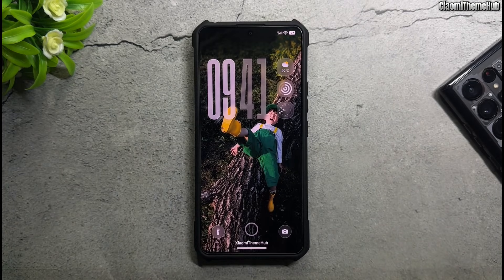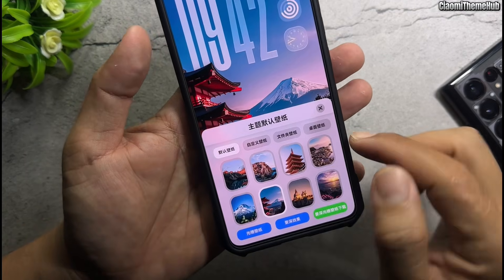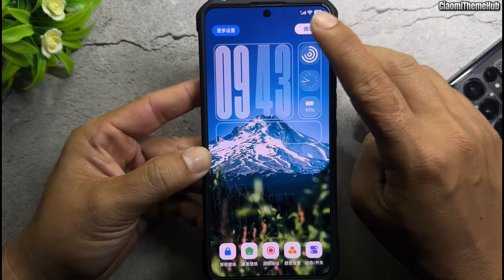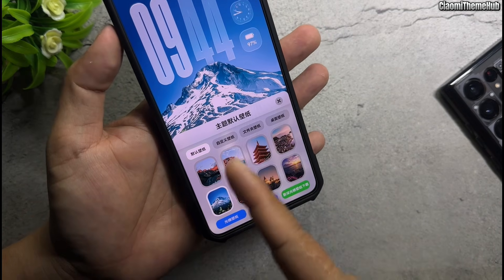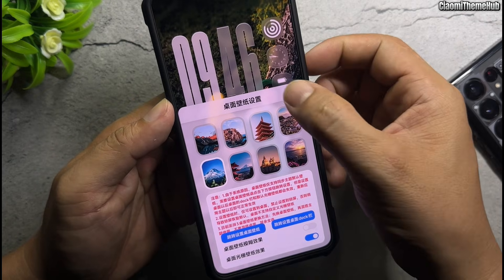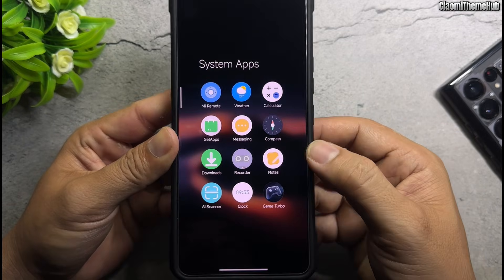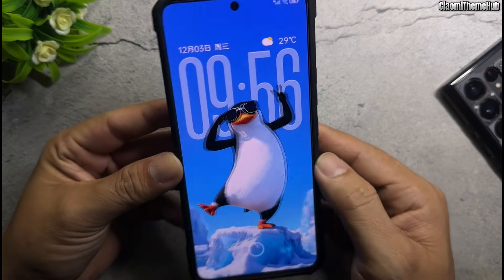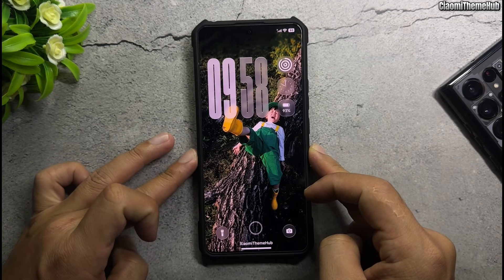Chinese Theme Pack With Shake To Change Wallpapers Effect for Xiaomi Global